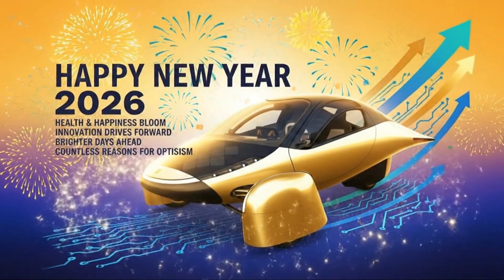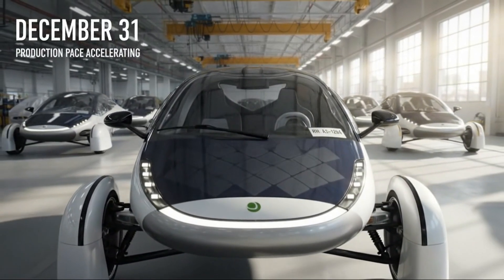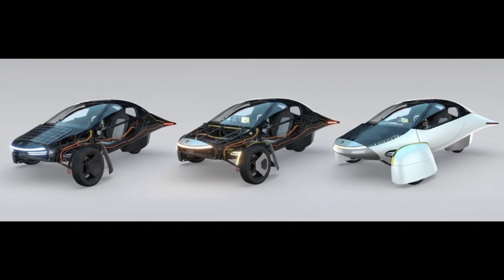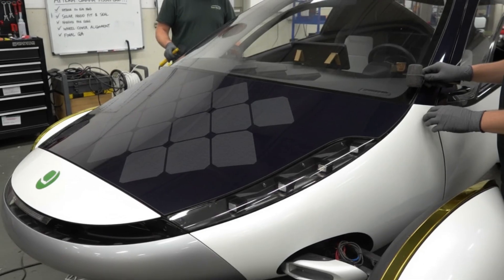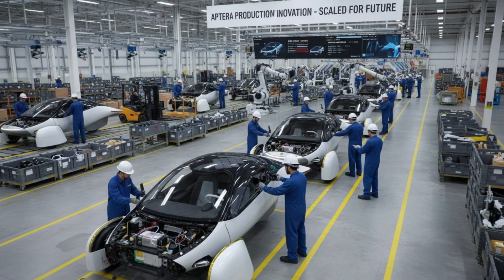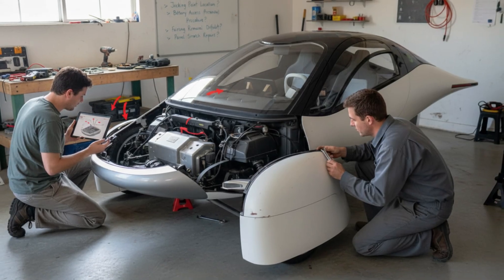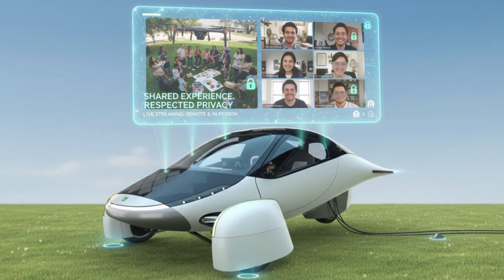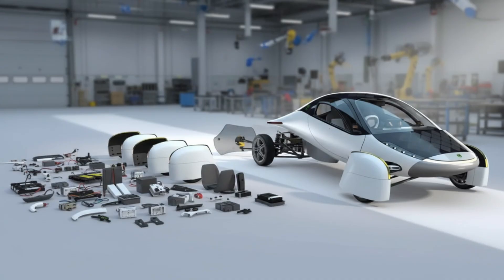Aptera PI Builds Update: Full Progress Breakdown as CES 2026 Approaches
Aptera’s PI builds are accelerating—and with CES 2026 just days away, the stakes have never been higher. In this video, we break down every major PI build update, tracking Aptera’s progress from early chassis components to near-complete exterior assemblies. If you’ve been following Aptera’s journey toward production, this is one of the most important updates yet.

We walk through the timeline of Aptera PI builds, highlighting key engineering milestones, design decisions, and late-year acceleration that signal how close the vehicle really is to production. From structural reinforcements and suspension components to battery architecture, solar integration, and final assembly details, this deep dive connects the dots that many updates miss.

With 2026 shaping up to be a critical year for Aptera, CES represents more than just an unveiling—it’s a reality check. External deadlines, holiday work schedules, and rapidly increasing build activity all point to a company under pressure to deliver. This video explores what that pressure means, what the progress proves, and what questions still remain unanswered.

We also discuss:

What the PI builds reveal about Aptera’s production readiness

Why late-December progress matters more than earlier updates

Solar panel integration and exterior completion status

Interior and low-voltage system details

Practical design elements like jacking points and serviceability

What to realistically expect from Aptera at CES 2026

Whether you’re an Aptera reservation holder, an EV enthusiast, or someone interested in next-generation solar electric vehicles, this breakdown gives you a clearer picture of where Aptera stands right now—and what must happen next for production to become a reality.